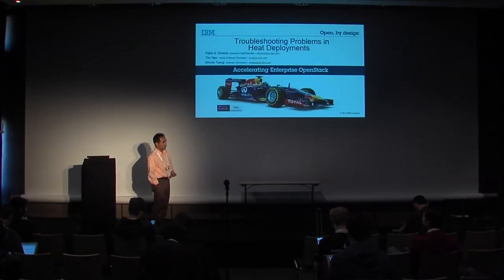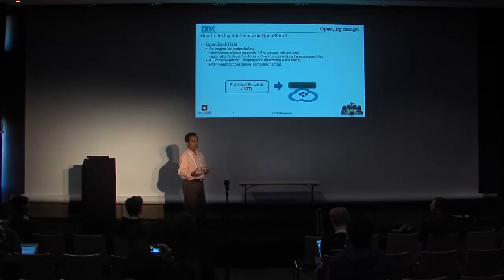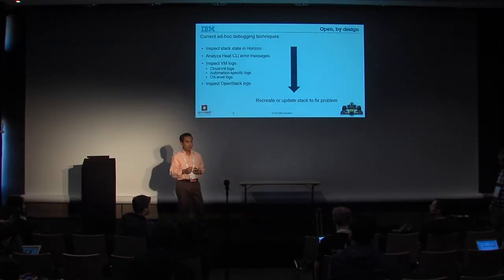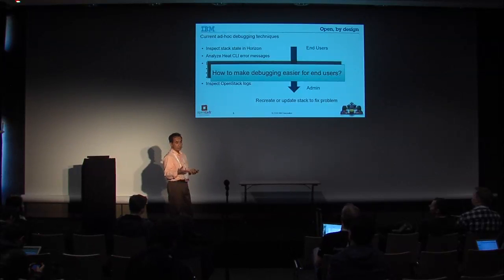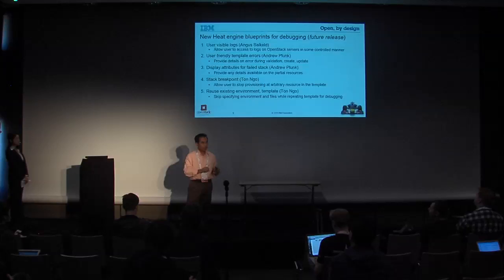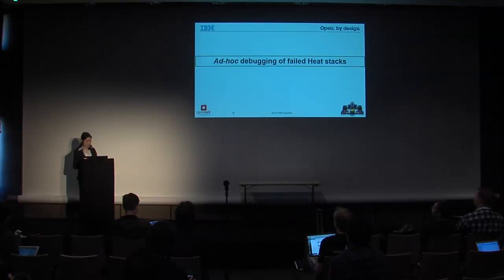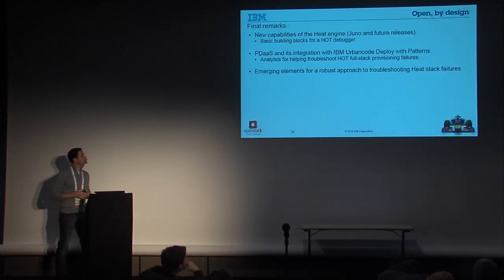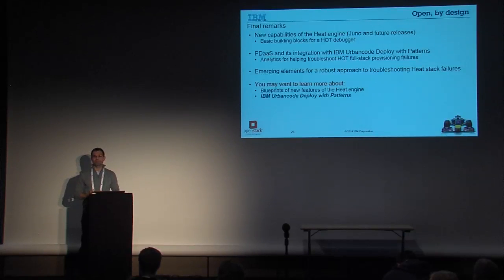Troubleshooting Problems in Heat Deployments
Designed to deploy composite cloud applications, the OpenStack Heat orchestration engine is a convenient and powerful automation tool. Unfortunately, when a failure happens during the provisioning and configuration of resources, diagnosing the cause of the problem can be a difficult proposition for the end user.